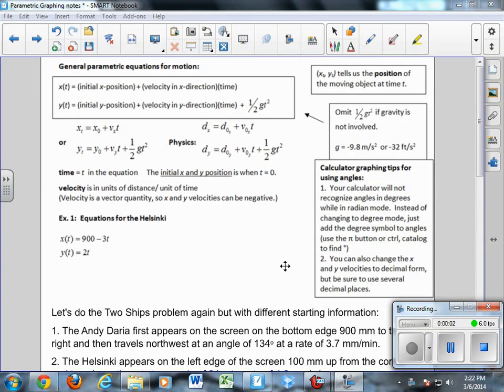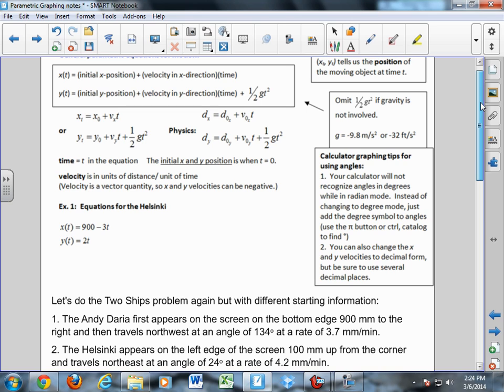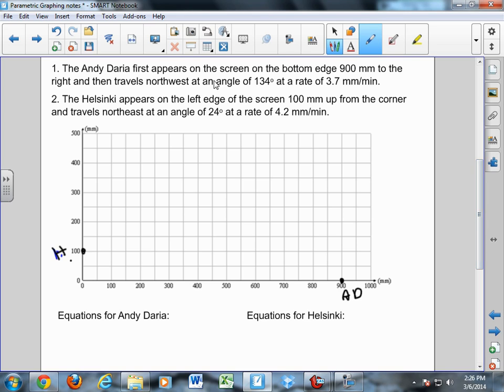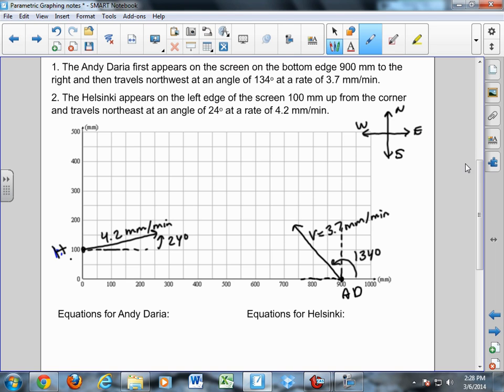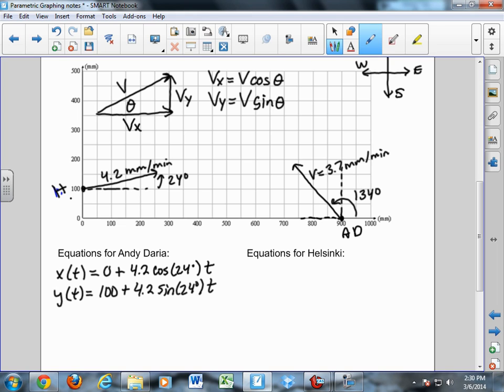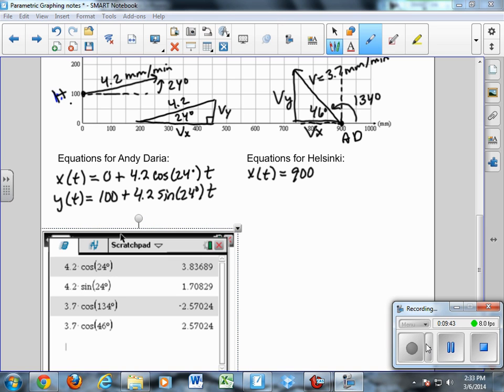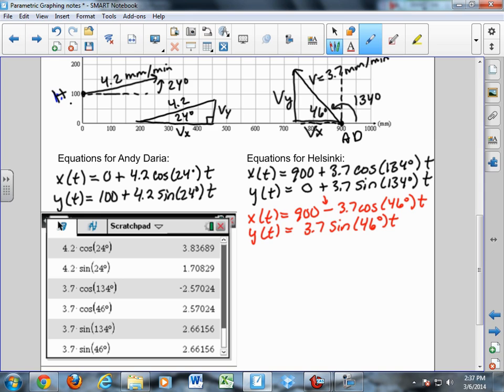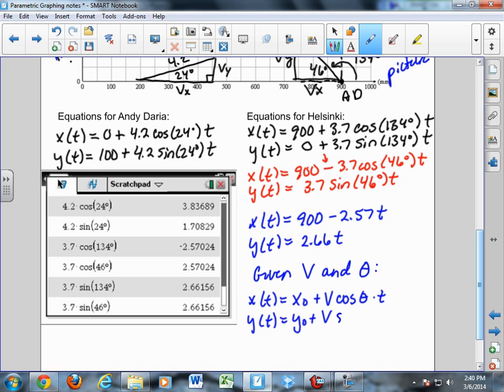Parametric Notes pg 4 motion eqs & Ships in fog #2